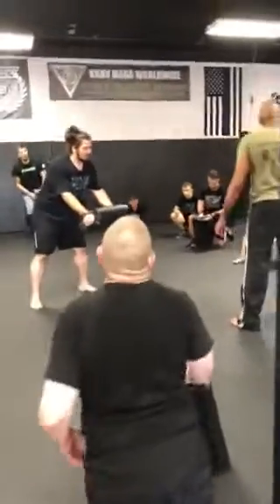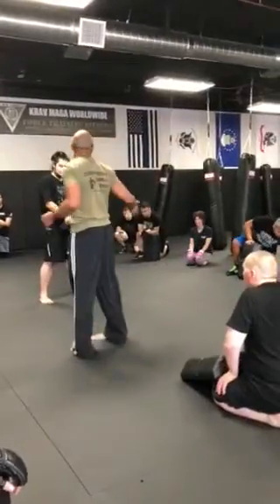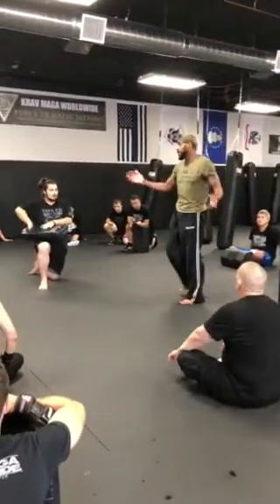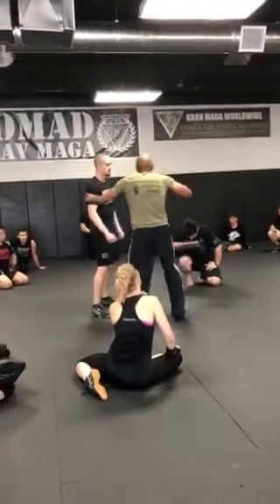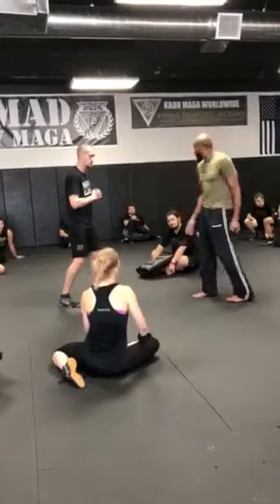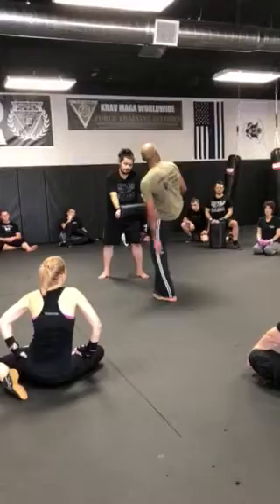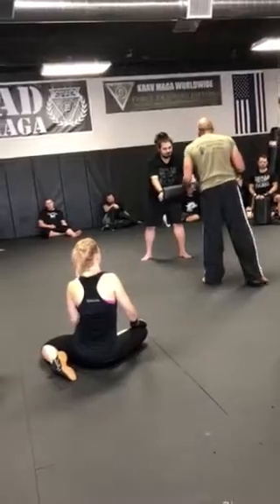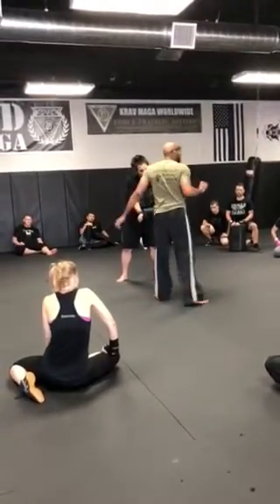Flaws in Krav Maga Training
DJ Stephens explains to the students at Nomad Krav Maga in Las Vegas some flaws in the way we train and how to overcome them. No drill is perfect and it’s impossible to train self defense FOR REAL safely.  You need to mentally acknowledge the flaw so that it won’t become a part of your technique.